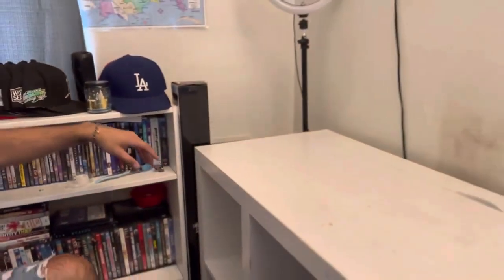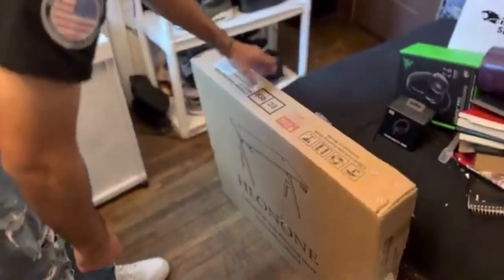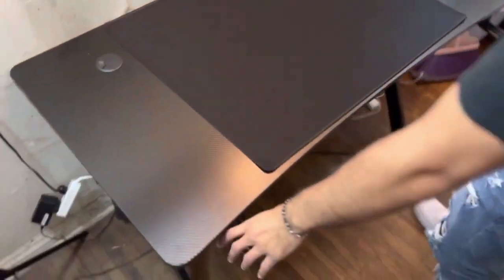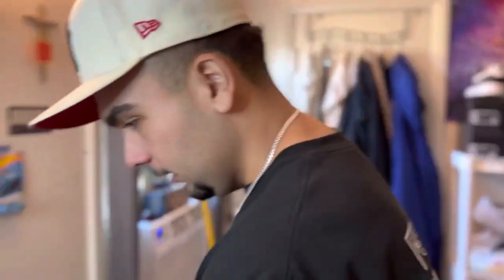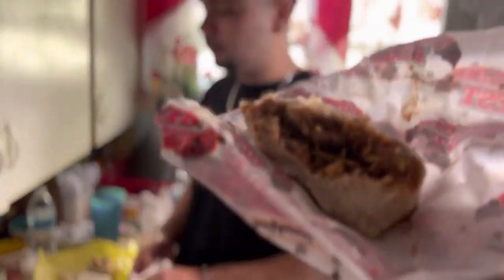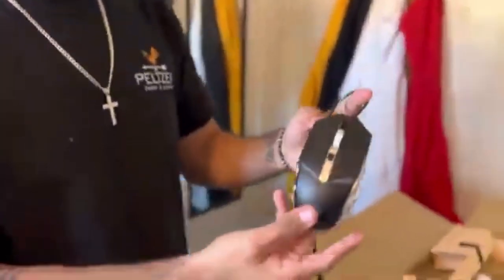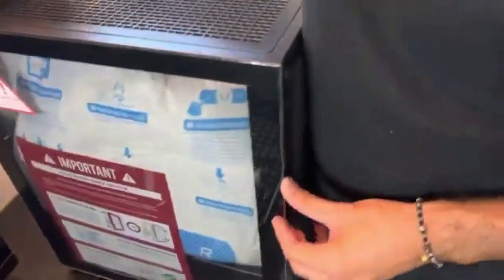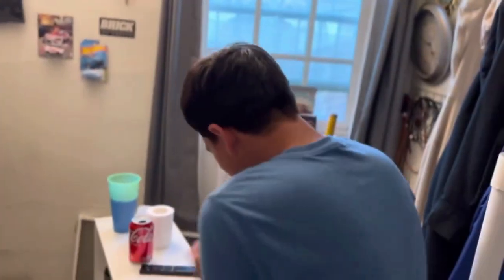My very first pc/setup vlog!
my friend angels channel @angeldg01